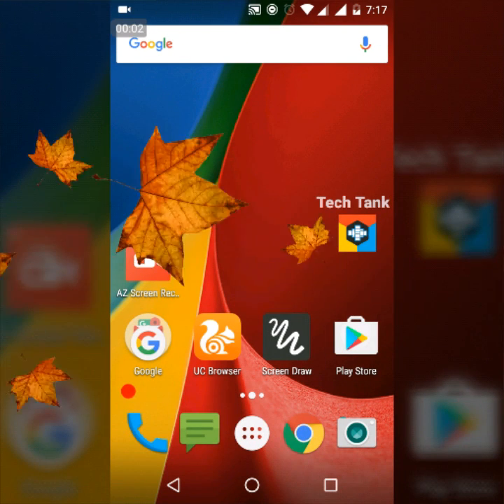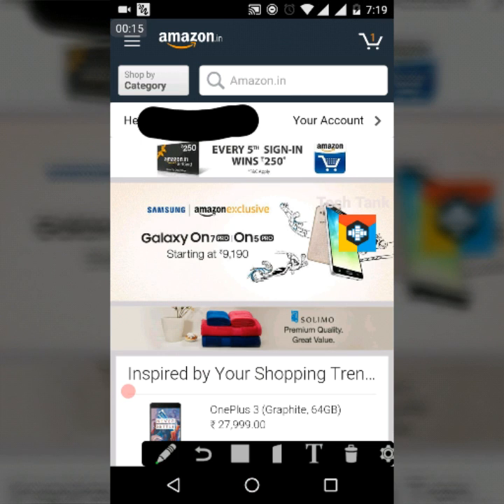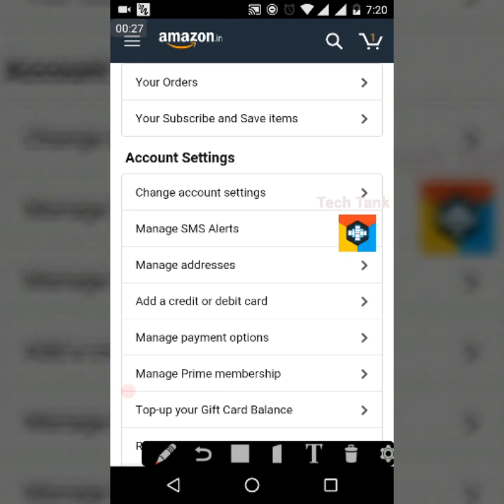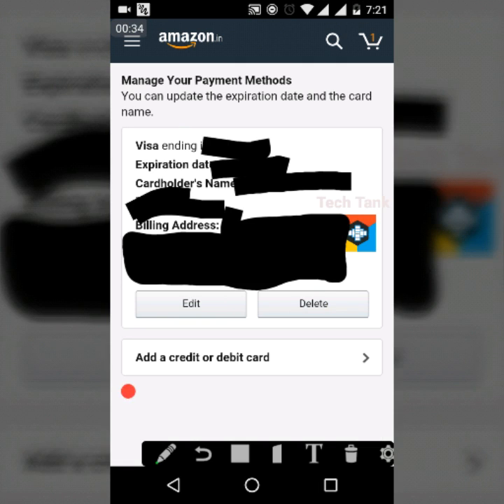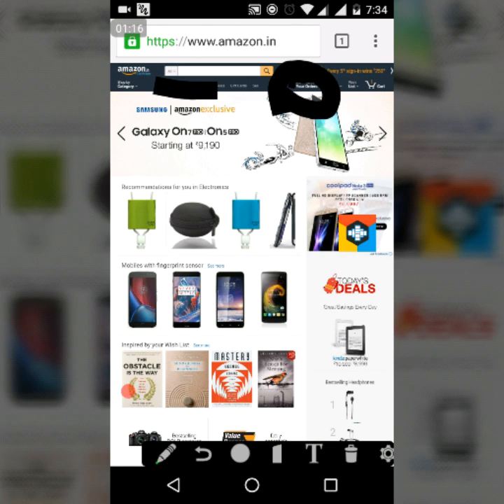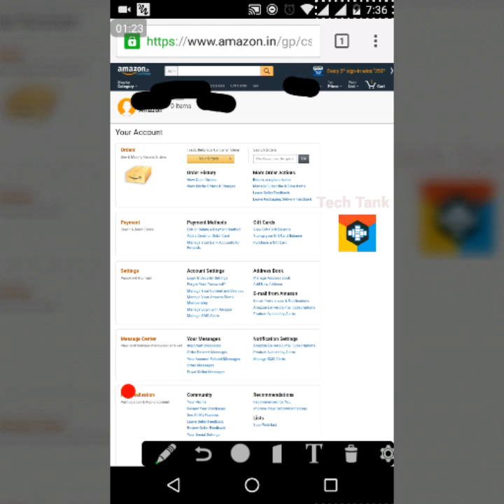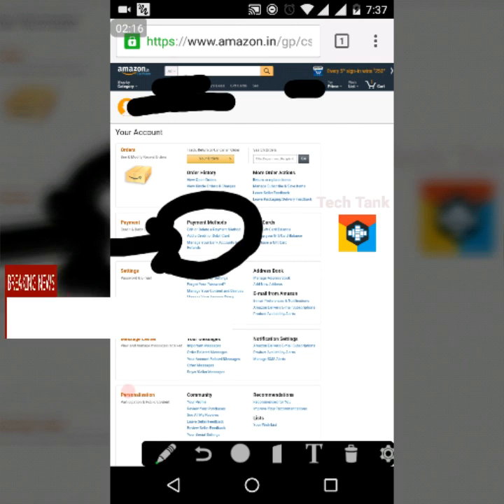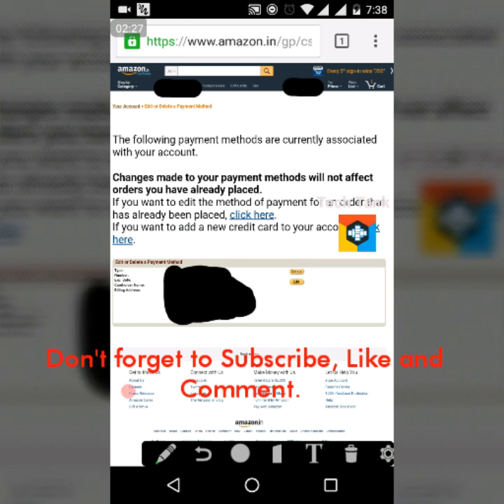Amazon How To Remove Delete Existing Debit Credit Card From Amazon App Explained Android​ 1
How To Remove / Delete Existing Debit/Credit Card From Amazon ? Android#1 Google

Amazon Payments, Inc., is a wholly owned subsidiary of Amazon.com [1] that provides a means to process transactions online.

Amazon Payments has several products for consumers, businesses, and developers.

Amazon Payments is a way for customers to purchase goods and services from US-based websites using the payment methods in their Amazon.com accounts, such as their Visa or MasterCard. (Currently Amazon.com and Amazon Payments will not accept payment methods such as PayPal or Google Wallet.) At participating vendors, which include Patagonia and Jockey, users can check out using their Amazon account information without needing to re-enter credit card numbers or shipping addresses. Users can also check out with Amazon's